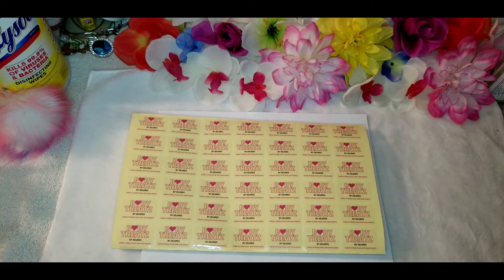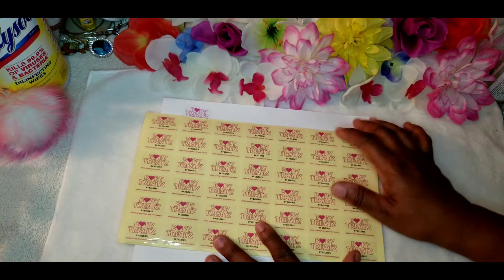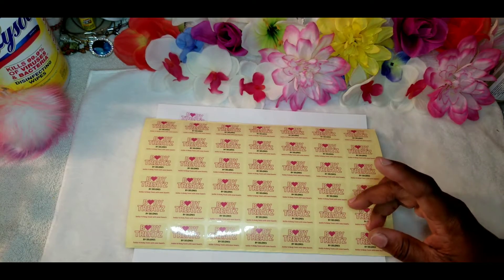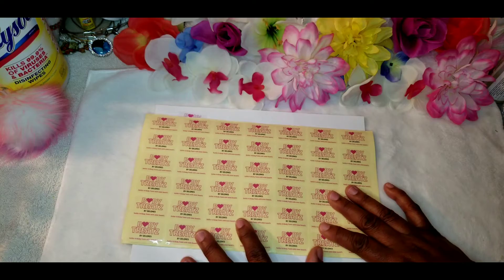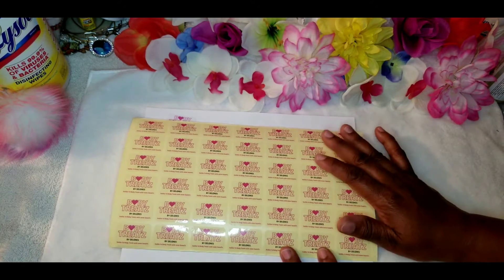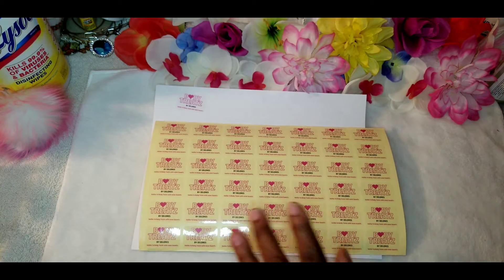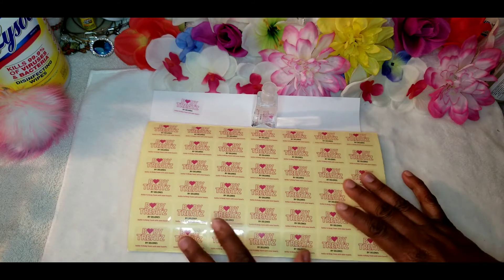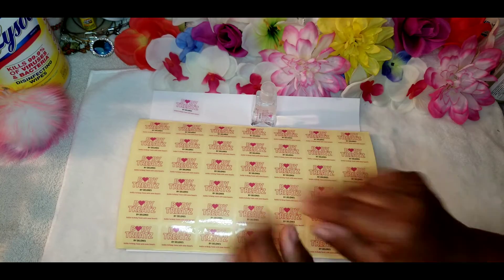LOGO LABELS | GUESS WHAT | BY CLOSET OF SASS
PURCHASING MY LOGO LABELS FROM AMAZON.. THEY CAMEE OUT PERFECT. WHAT A D'EAL. ..WATCH VIDEO TO FIND OUT WHERE I PURCHASED THEM FROM. ALWAYS RESEARCH GUYS

Make your own DIY handmade stationery and other products. These items are fashionable, simple, cute, and fun to make. So make your own UNIQUE and attractive stationery designs. No more boring stationery! Join me with a lot of UNIQUE handmade purse charms, stationery, journals, planners, pens, and more. Lets BOSS UP get out of your comfort zone, BEYOUNIQUE and GETYOSASSON. HAPPY CRAFTING.

FACEBOOK: Delores Williams or Closet of SaSS

Follow my Shop my second New Business Shop with Me. SuGGa Ya'Body Treatz.